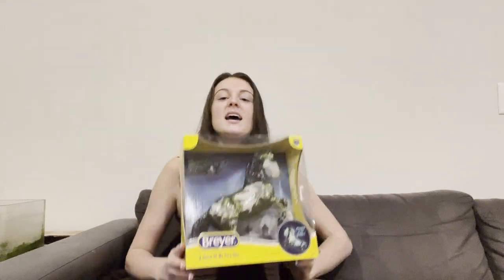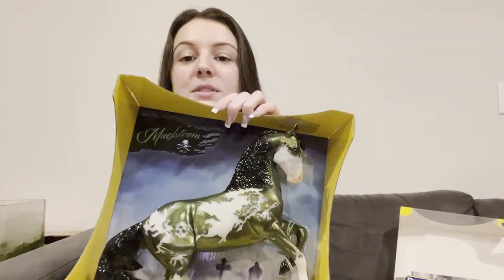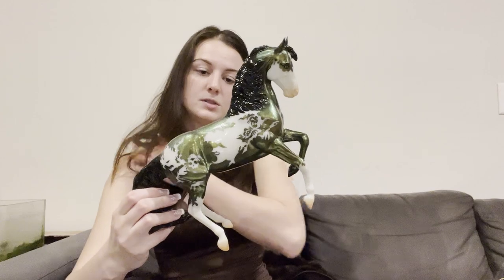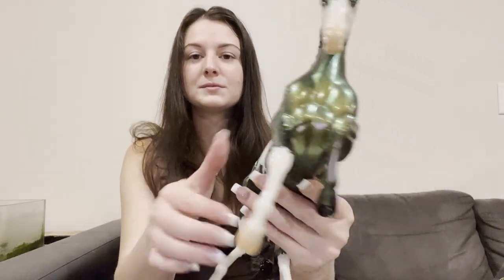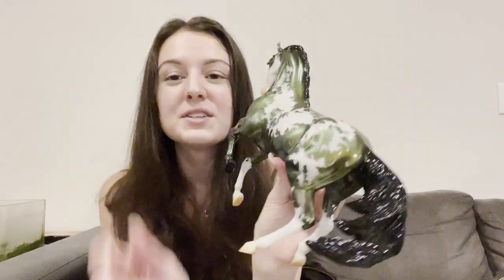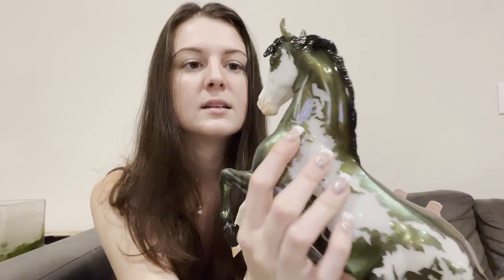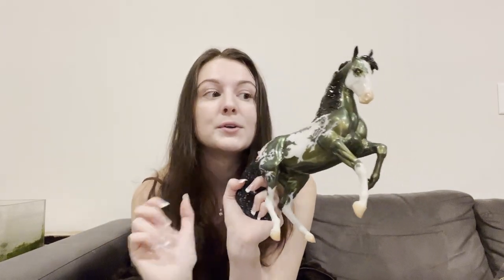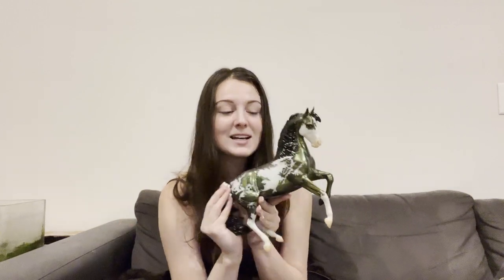Breyer Unboxing | Maelstrom Halloween 2022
Maelstrom Breyer Halloween 2022